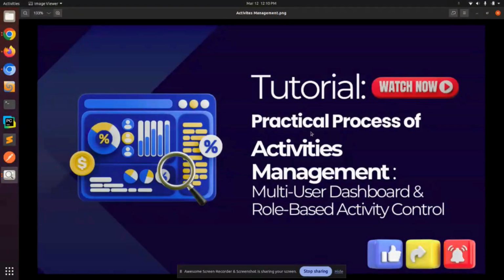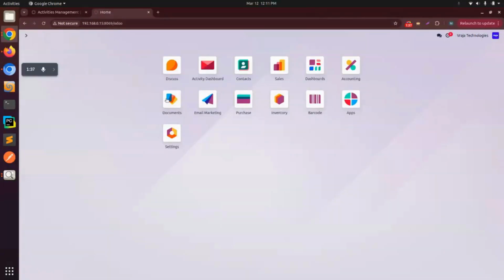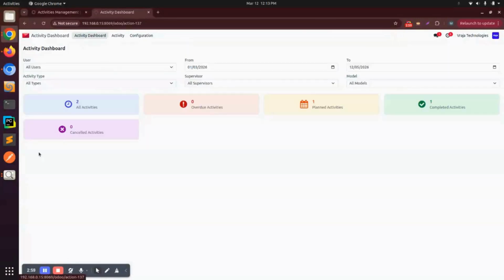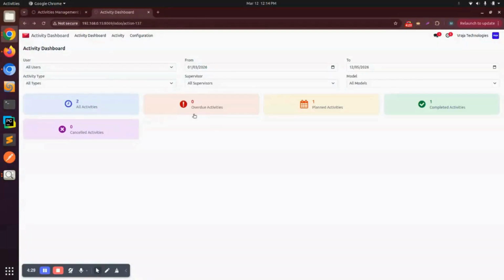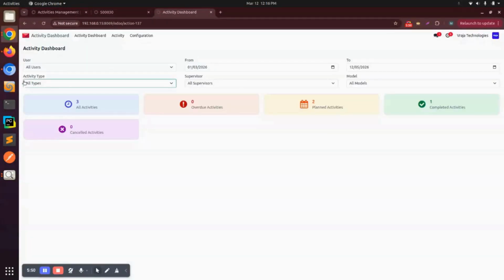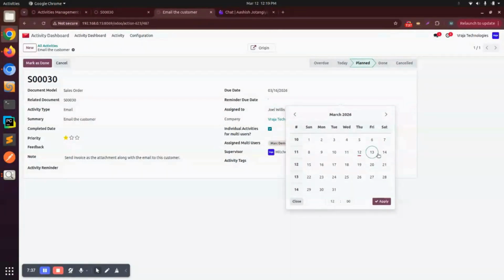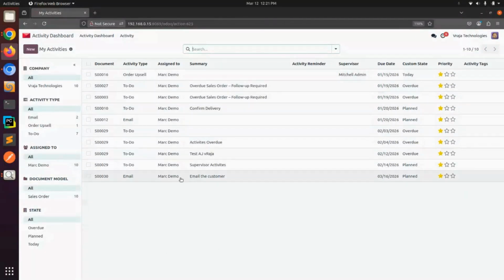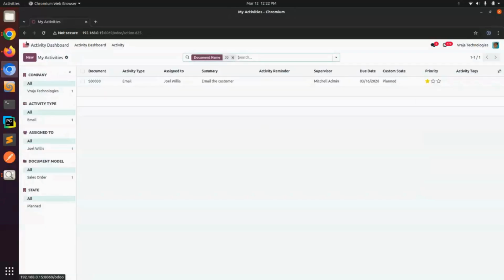Activity Management: Multi-User Dashboard & Role Based Activity Control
🔍 Without role-based activity control, everyone sees everything — or nothing — making it impossible to manage who is responsible for what across your Odoo team.
The Activities Management VTS module for Odoo by Vraja Technologies fixes that. Configure Activity User, Supervisor, and Admin roles per user, view a centralized multi-user dashboard filtered by model, date, and activity type, assign activities to multiple users, and give each role exactly the visibility they need — no more, no less.

⚡ Role-based access. Multi-user dashboard. Full activity visibility.

⏱ 𝗪𝗛𝗔𝗧'𝗦 𝗜𝗡 𝗧𝗛𝗜𝗦 𝗩𝗜𝗗𝗘𝗢
00:00 — Intro & module overview
00:31 — Settings → Users — Activity Management role assignment
00:56 — Three roles — Activity User, Supervisor & Admin
01:07 — Jo assigned as Activity User, X User as Supervisor, ML Admin as Admin
01:34 — Admin dashboard — configuration tab visible to Admin only
01:56 — Activate Model Selection — adding Contacts, Purchase Order & Sales Order
02:18 — Admin Activity Dashboard — all users, all activities visible
03:05 — Filtering by user, date range, model & activity type
03:42 — Smart button — opens all activities under selected filter
04:00 — Planned & completed activity counters on dashboard
04:42 — Creating Sale Order & adding Email activity — due date, user & note
05:43 — Activity visible in dashboard under all activities
06:09 — Adding activity reminder — email or popup from activity record
06:32 — Assigning activity to multiple users — Joy, Mark Demo & Supervisor
07:15 — Two activities created — one per assigned user
07:42 — Supervisor dashboard — no configuration tab
08:13 — Supervisor sees own activities + activities where assigned as supervisor
08:43 — Supervisor can reassign activity to another user
09:05 — Supervisor sees only their assigned user (Mark Demo)
09:26 — User (Joey) dashboard — only own assigned activities visible
09:43 — User sees date, activity type & model filters only
10:00 — Supervisor visible on Joey's activity — ML Admin as supervisor

✅ 𝗞𝗘𝗬 𝗙𝗘𝗔𝗧𝗨𝗥𝗘𝗦
✔ Three role types — Activity User, Supervisor & Admin per user
✔ Admin — full dashboard with configuration, all users & all activities
✔ Supervisor — own activities + supervised user activities
✔ User — only their own assigned activities
✔ Multi-model support — configure Contacts, Sales, Purchase & more
✔ Dashboard filters — user, date range, model & activity type
✔ Assign activity to multiple users from one record
✔ Add supervisor to individual activities
✔ Activity reminders — email & popup from activity record
✔ Smart view — mark done, edit or cancel activities directly

💡 𝗪𝗛𝗢 𝗜𝗦 𝗧𝗛𝗜𝗦 𝗙𝗢𝗥?
✅ Sales & operations teams needing role-based activity visibility in Odoo
✅ Managers monitoring team activities across multiple models & users
✅ Odoo admins configuring multi-user activity dashboards without custom dev
✅ Supervisors overseeing assigned team members' task progress in Odoo

🔔 𝗦𝗧𝗔𝗬 𝗨𝗣𝗗𝗔𝗧𝗘𝗗
👍 Like if this helped you set up EDI FTP in Odoo